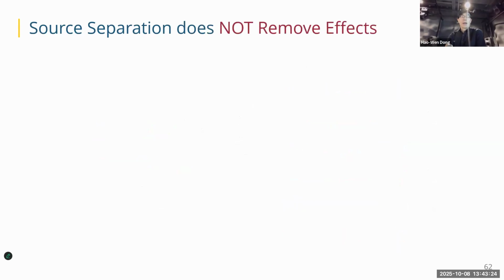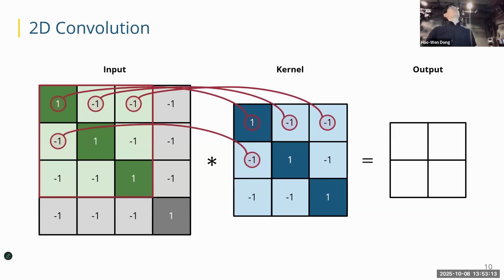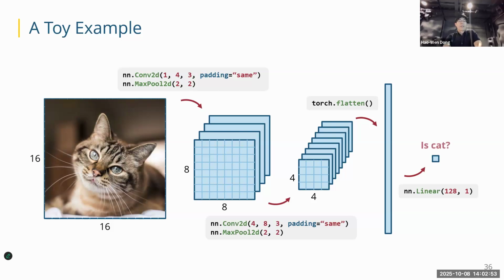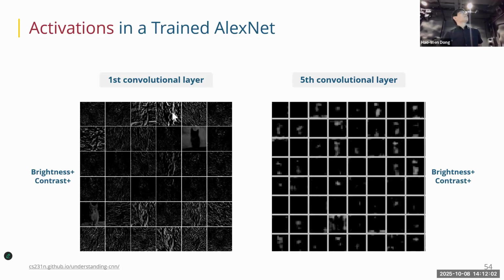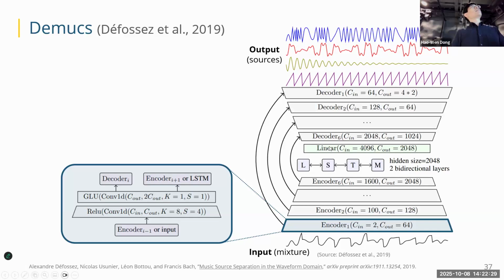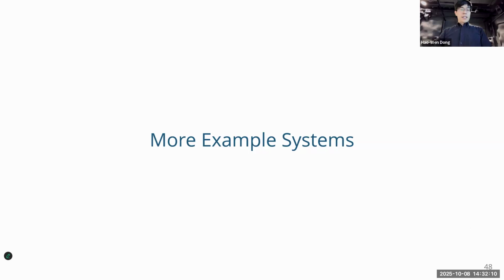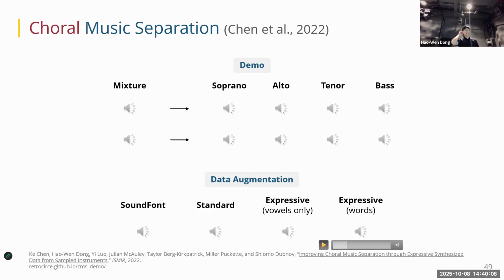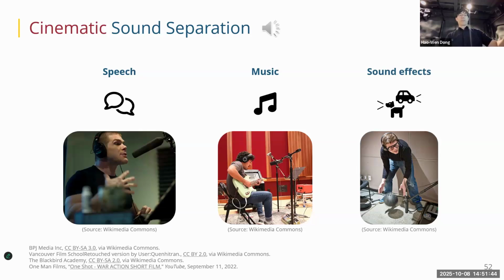Lecture 9: Convolutional Neural Networks (Music & AI, Fall 2025)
Music and AI (PAT 463/563), University of Michigan, Fall 2025